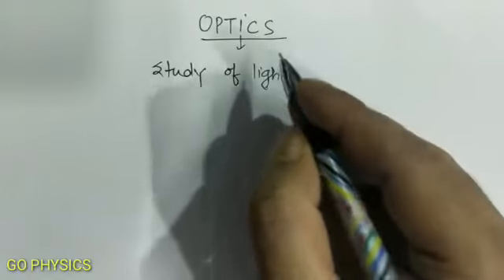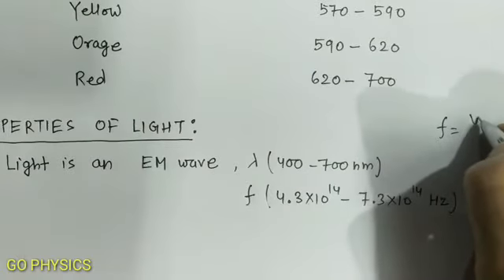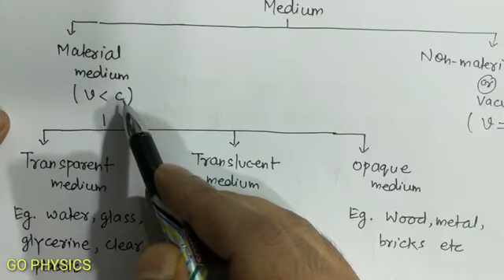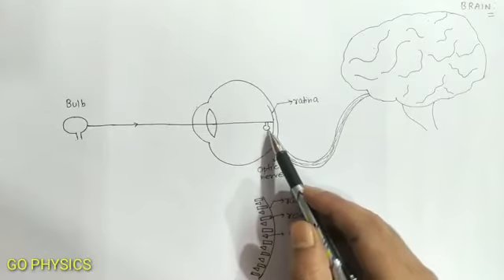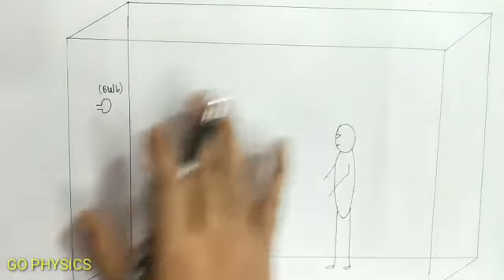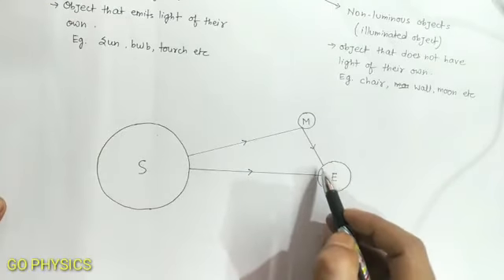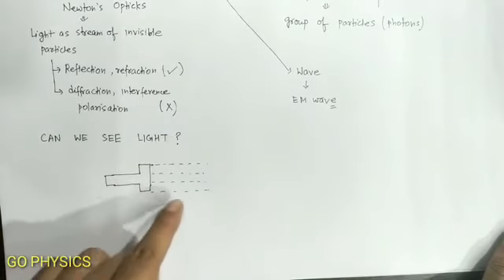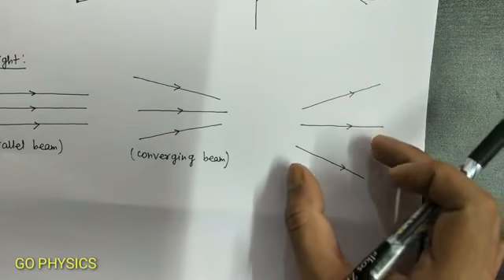Introducing our Physics faculty IITian Mr. Anjani Kumar (Part-1)